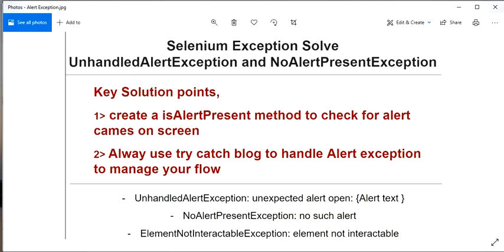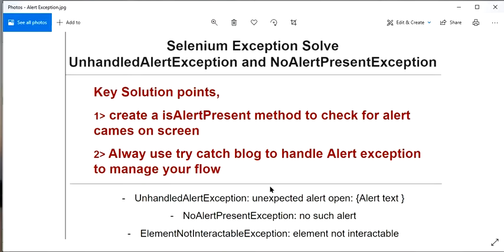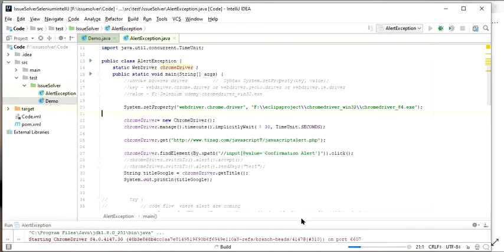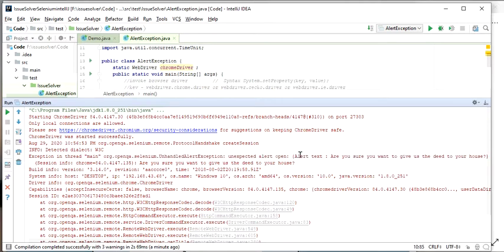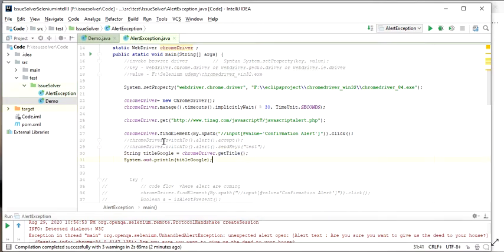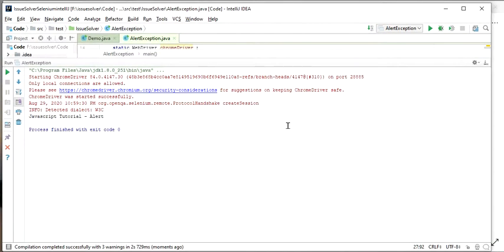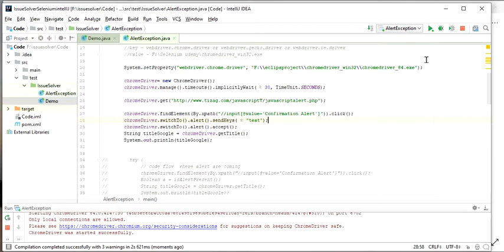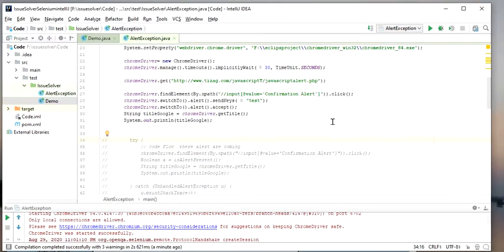Selenium AlertExceptions: UnhandledAlertException | NoAlertPresentException | ElementNotInteractable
UnhandledAlertException: unexpected alert open: {Alert text }
NoAlertPresentException: no such alert
ElementNotInteractableException: element not interactable User dialog does not have a text box input field.

main (){
       try {
            // code flow  where alert are coming
            chromeDriver.findElement(By.xpath("//input[@value='Confirmation Alert']")).click();
            Boolean a = isAletPrest();
            String titleGoogle = chromeDriver.getTitle();
            System.out.println(titleGoogle);
        } catch (UnhandledAlertException u) {
            u.printStackTrace();
    public static boolean  isAletPrest()    {
        try {
            Alert alert = chromeDriver.switchTo().alert();
            System.out.println(alert.getText());
            alert.accept();
            return true;
        } catch (NoAlertPresentException e) {
            return false;